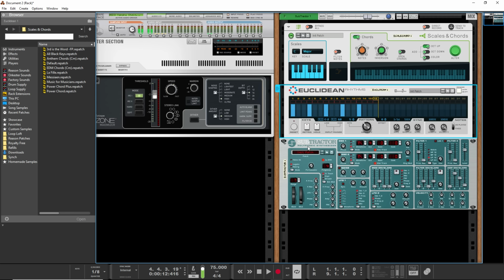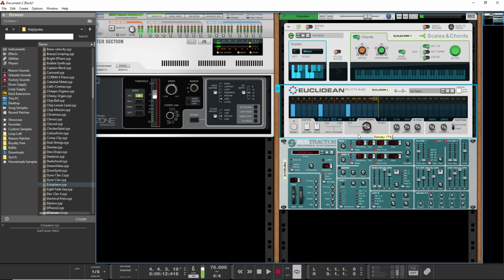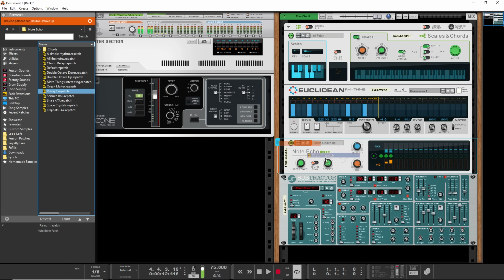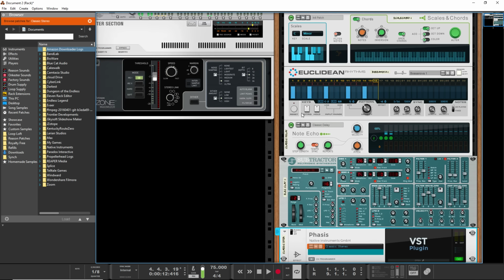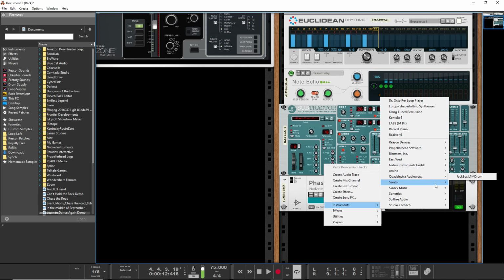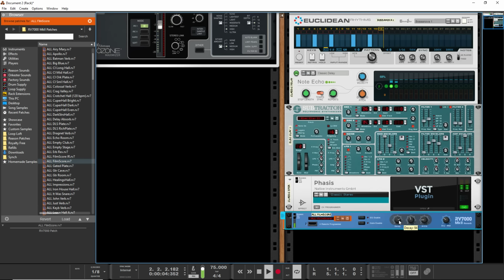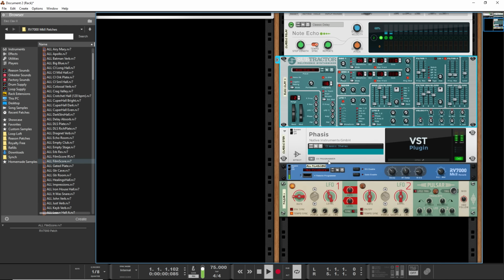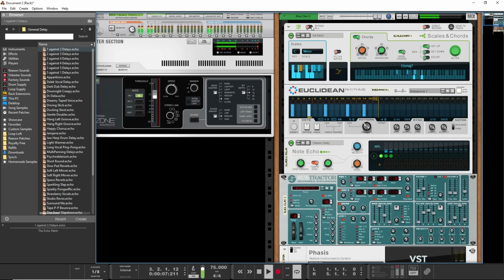Become One Finger Musician by Stacking Players in Reason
Ever wondered how to be a one finger musician? In this Propellerheads Reason tutorial, I show you how to stack players in Reason 10 to get a rich evolving chord progression with only single notes.

Then we use LFO automation and other sound design tools to make the sound breath and groove through CV voltage controls. Turn a simple subtractor patch into something amazing!